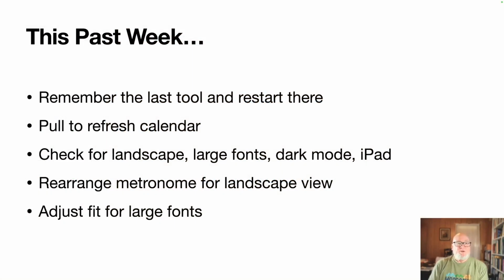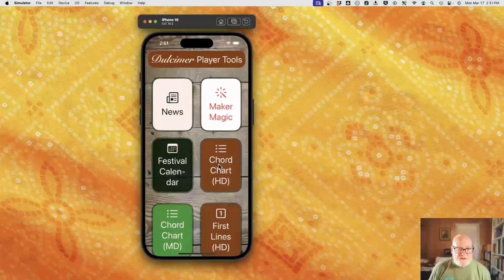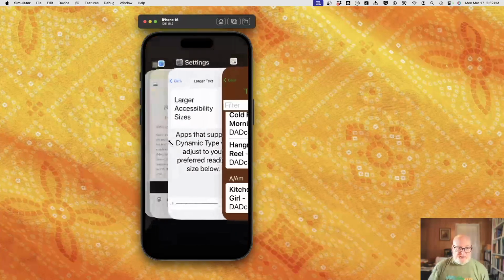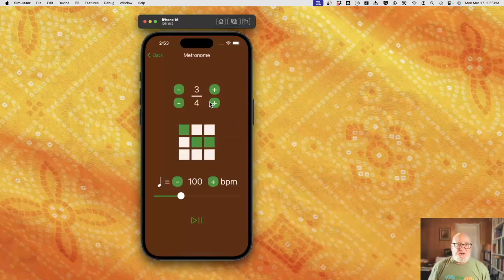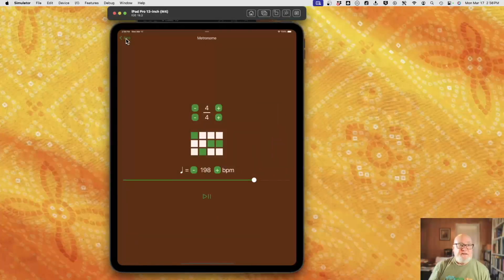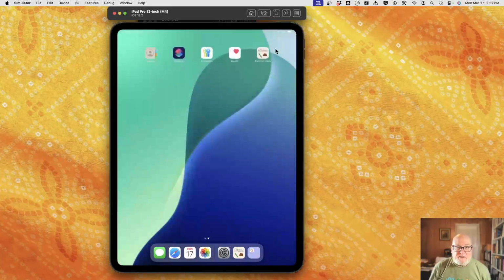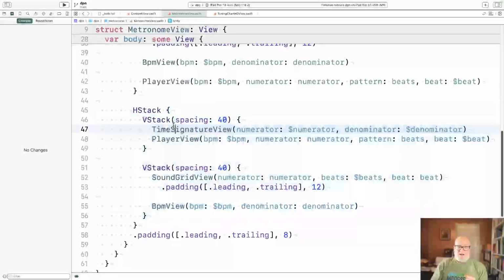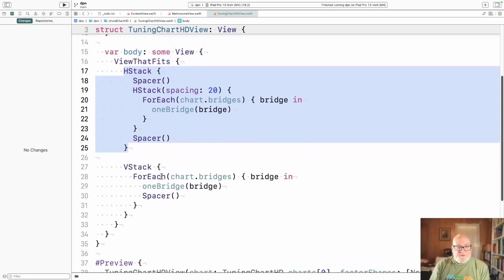2025 03 17 Summary - DPN Tools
To prepare for testing with a larger group:
* Remember the last tool and restart there
* Pull to refresh calendar
* Check for landscape, large fonts, dark mode, iPad
* Rearrange metronome for landscape view
* Adjust fit for large fonts